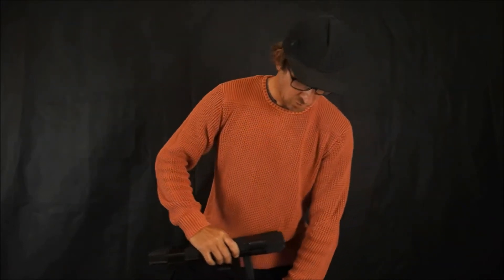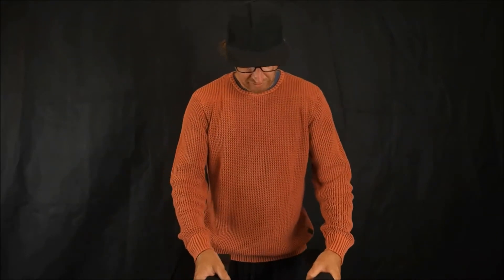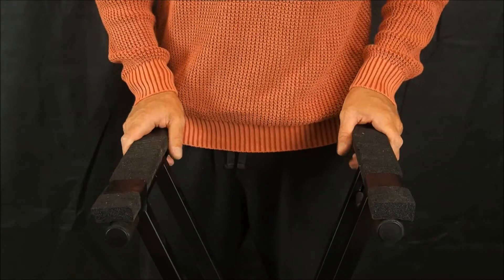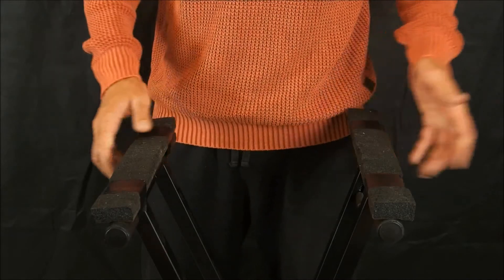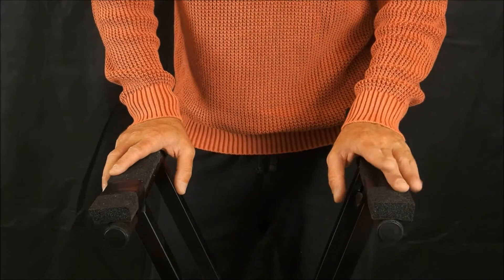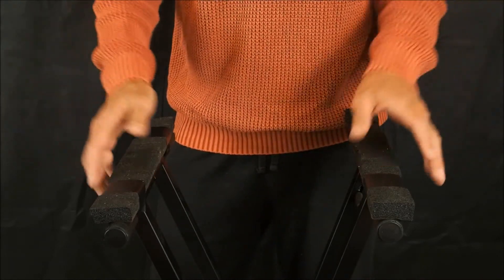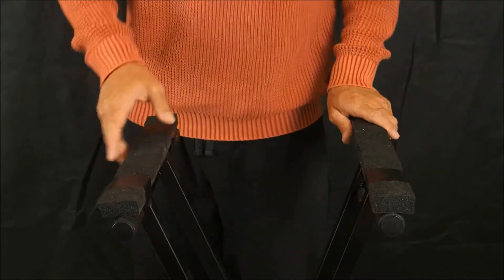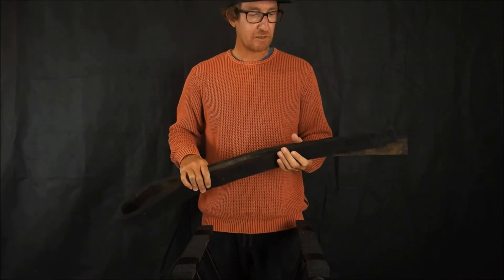Making A Surfboard Work Rack - Kook Shed Episode 4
Modifying a keyboard stand into a surfboard (or bodyboard) work platform and other related stuff. Helpful tips and ideas related to surfing and bodyboarding for both beginners and experienced riders.

*Kook Shed does not accept any responsibility for errors or omissions, or for any loss or damage incurred by any person directly or indirectly relying on the provided information. The information provided should be for consideration only and is used at the viewer's own risk.